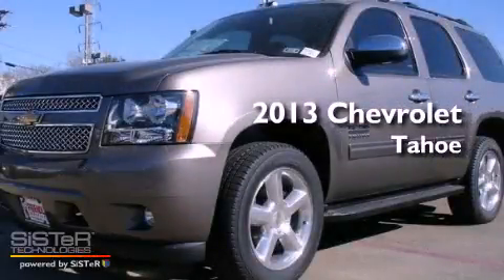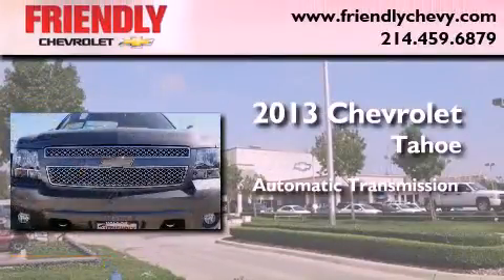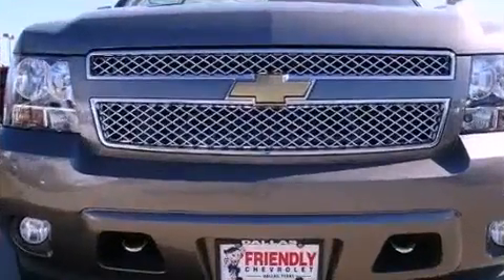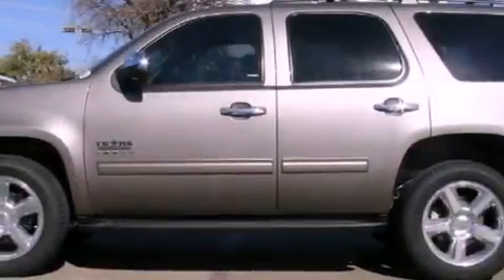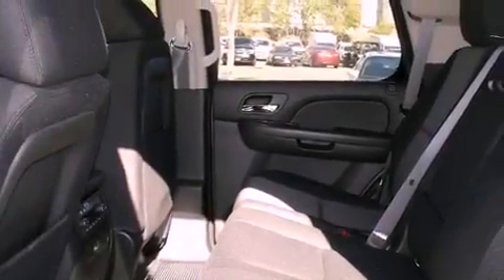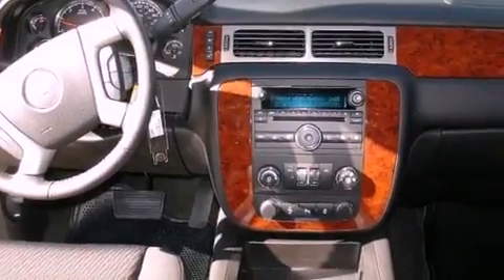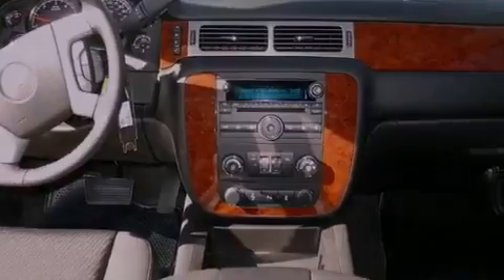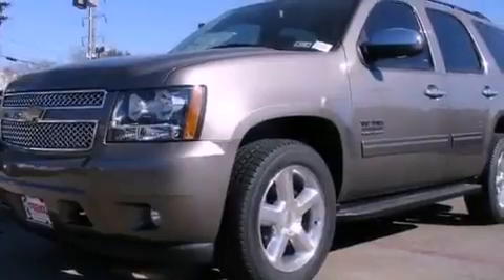2013 Chevrolet Tahoe Arlington TX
Year : 2013
 Make : Chevrolet
 Model : Tahoe
 Engine : Vortec 5.3L V8 SFI FlexFuel
 Trans . : Automatic
 Exterior : Brown
 Miles : 3
 Interior : Other

 2013 Chevrolet Tahoe Dallas TX